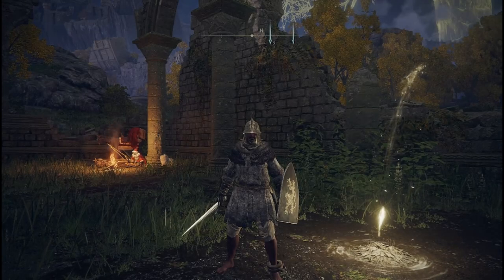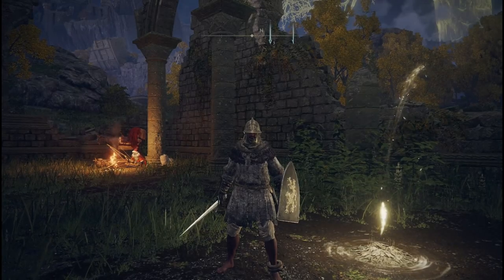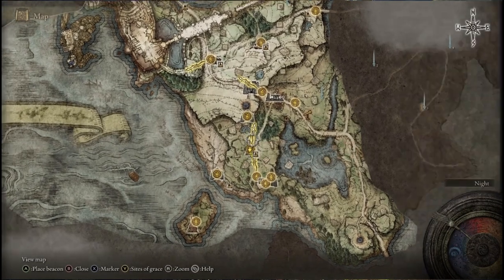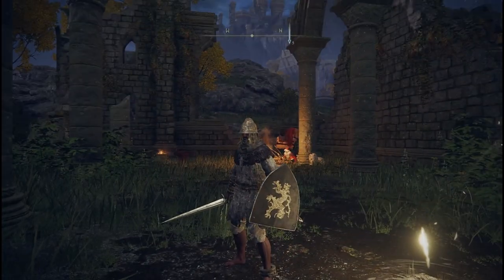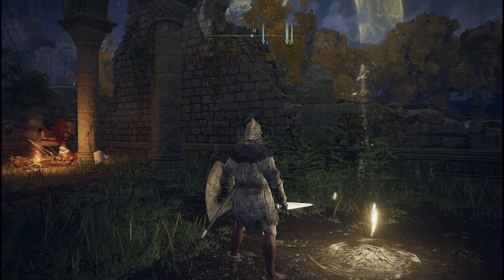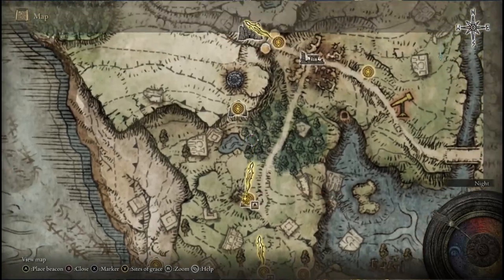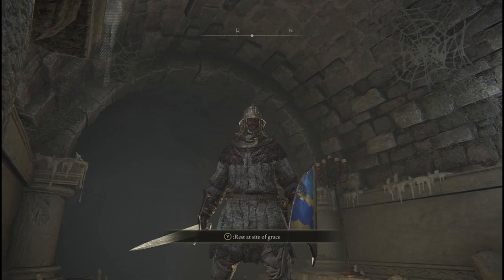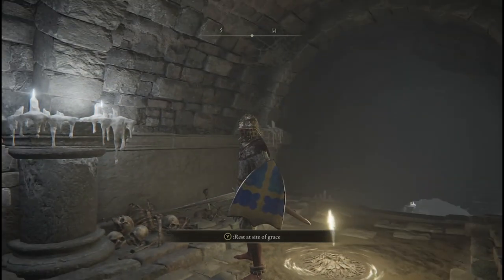Elden Ring - How to play a Prophet - Episode 4 - Death Touched Catacombs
First we started in our underpants, this time we are starting in a dress and a blindfold armed with little more than a spear and a prayer.

Welcome to The Grafted Build where I’ll show you how to turn a prophet into a God. This series we will be prioritising strength and of course faith with the aim of taking advantage of as many incantations and unique faith based weapons as we can as we  explore the lands between, toppling Demi Gods along the way in pursuit of the ever elusive, Elden Ring…

To check out this series from the beginning check the following link:-